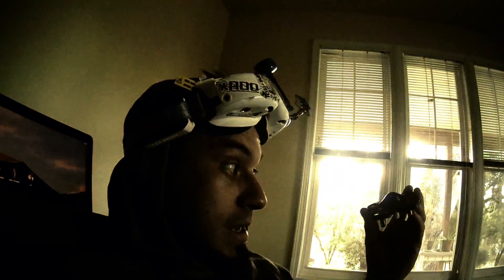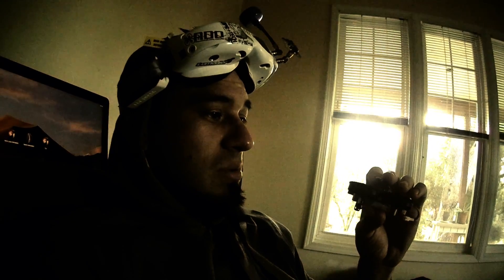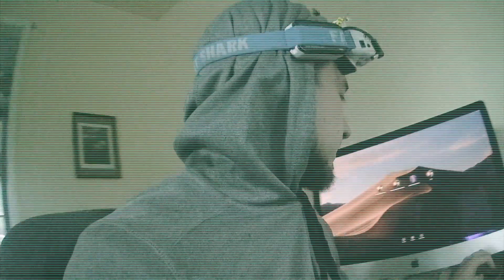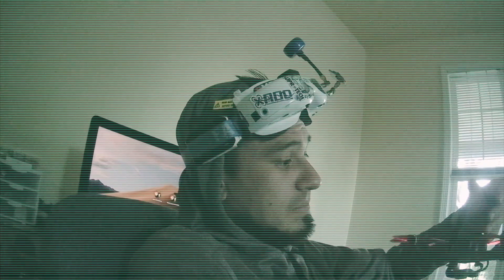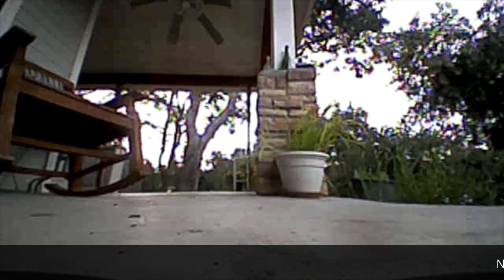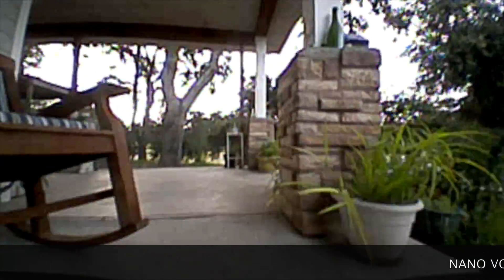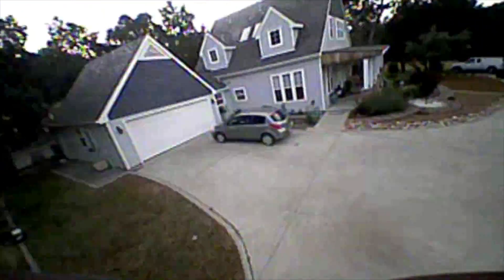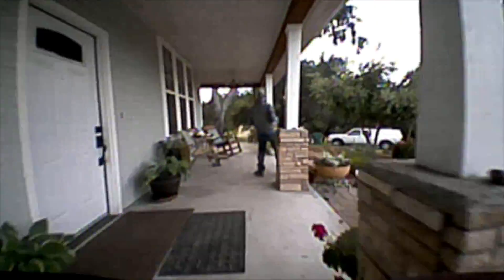TEAM BLACK SHEEP POOPS GOLD (NANO WHOOP AKA TARZAN)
I absolutely love TBS and all they do.  After a year of flying i really think they are the best in the west.  I love my oblivion frame even though its got outdated motors this thing still runs smoothly and efficiently.